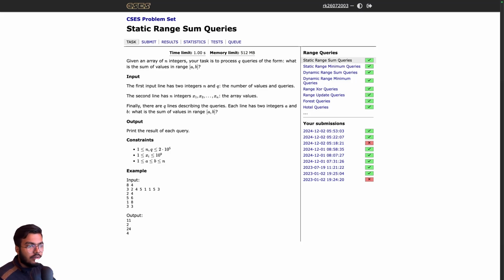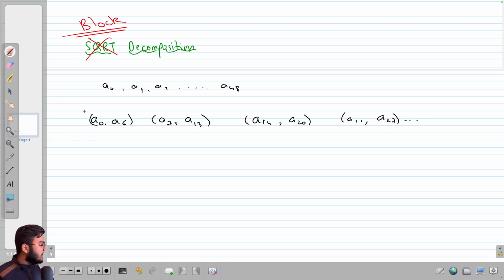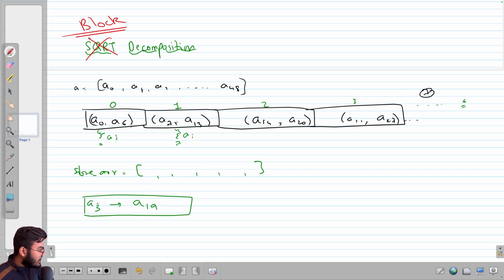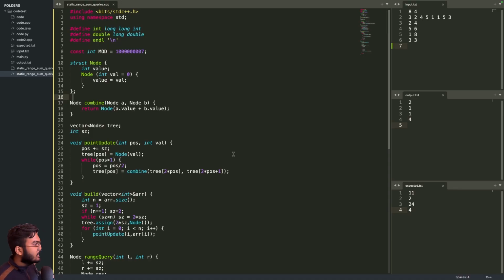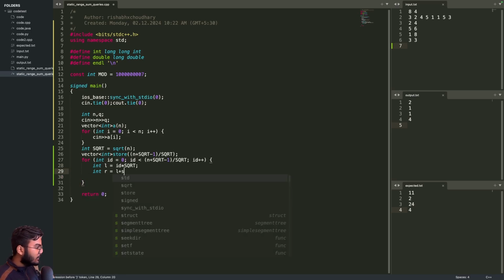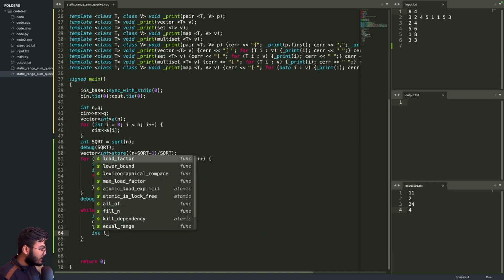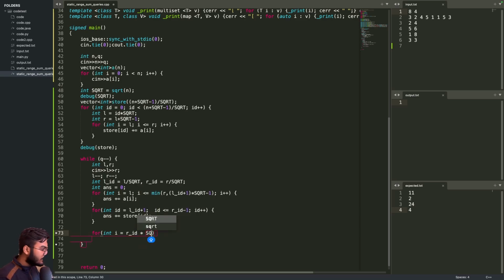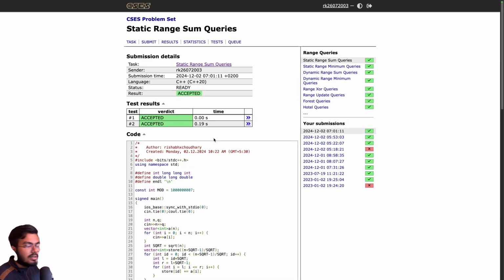Square Root Decomposition for Range Sum Query | Theory + Implementation | Range Queries